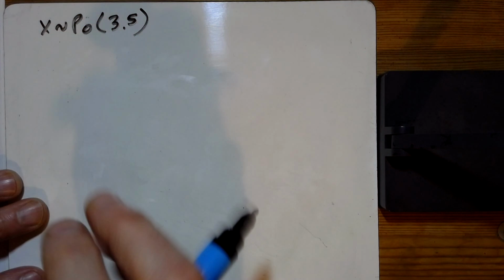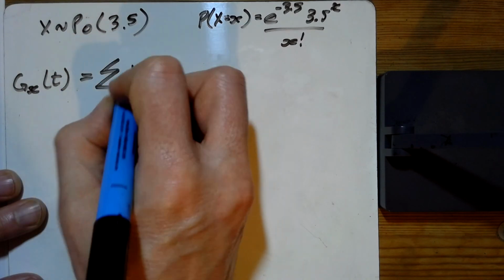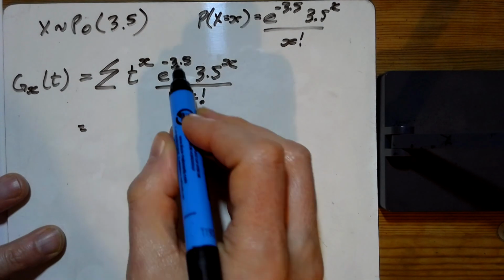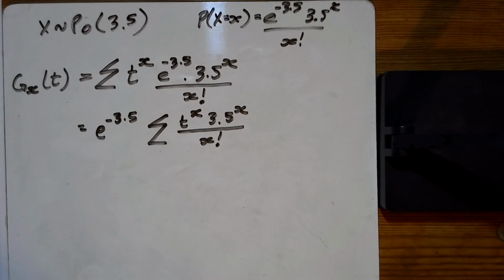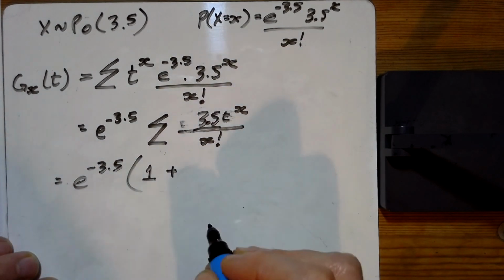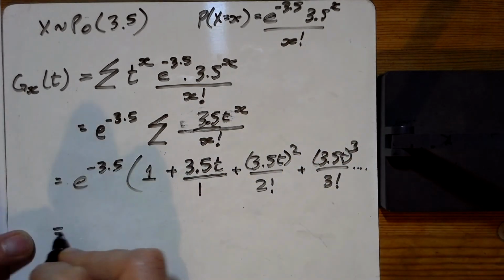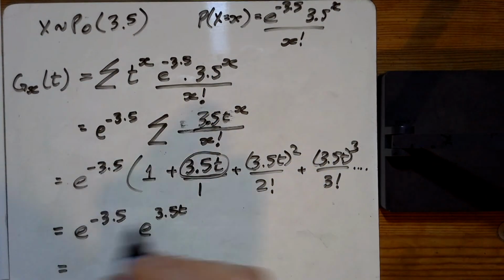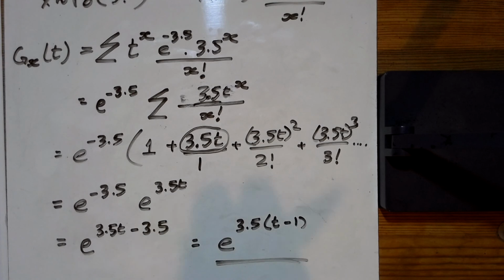Further Statistics 1 Ex 7B Q7